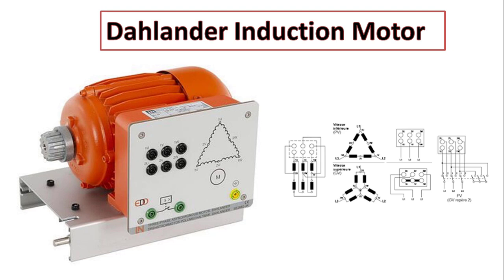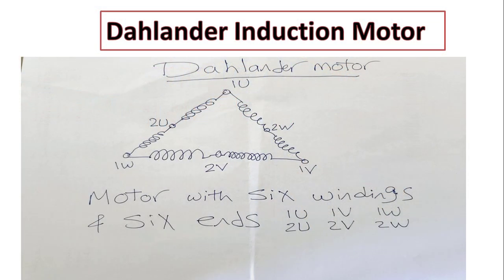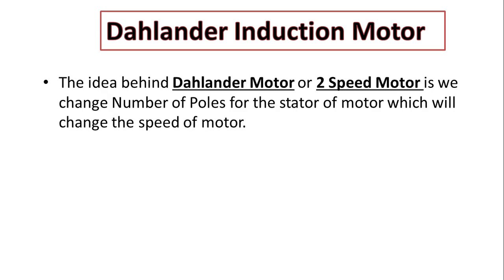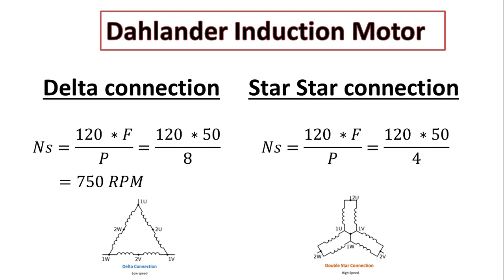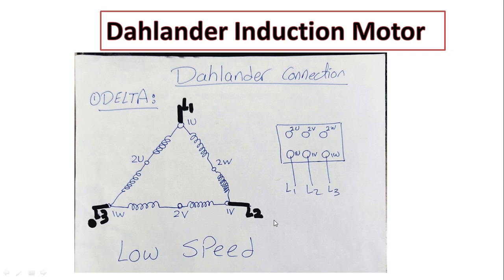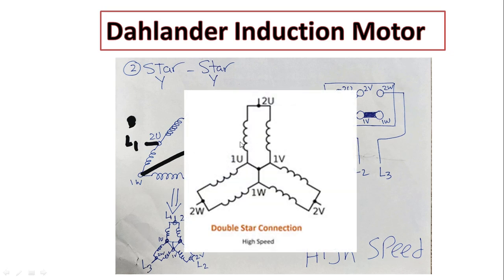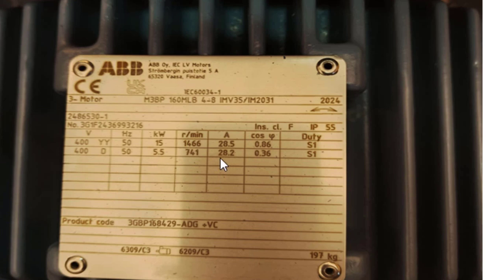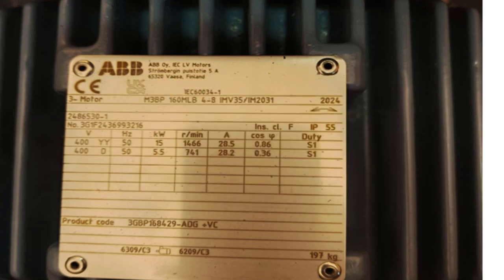Only 10% of Electricians Know THIS Dahlander Motor Secret!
In this video we will dive deeply on Dahlander Motor or Two Speed Motor, also we will learn how to connect it as Double STAR and DELTA